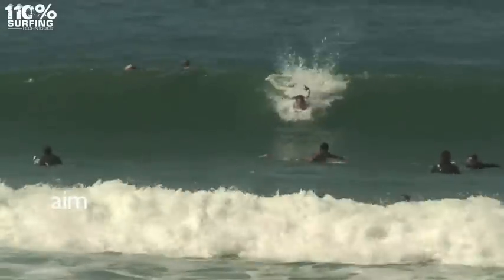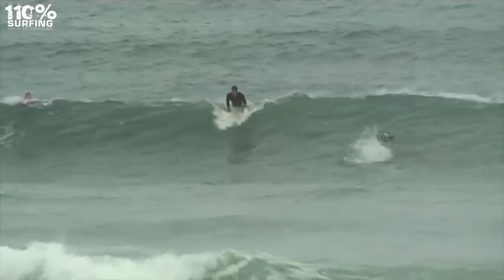Catch More Waves with the 'Power Paddle'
Some tips on how to improve your paddling power so you can catch waves easier. Taken from 110% Surfing Techniques Volume 2.
for more info and new content
VOLUME 4 OUT NOW: